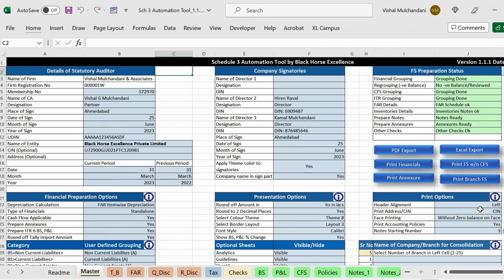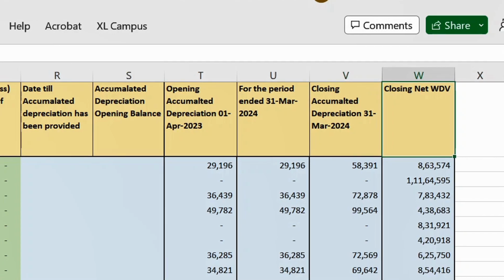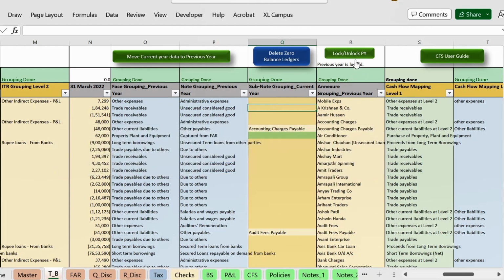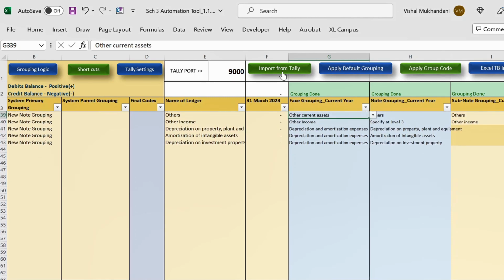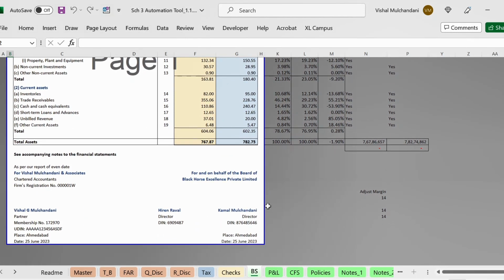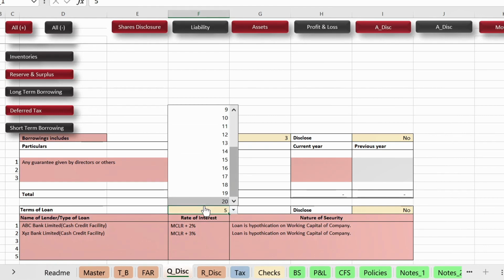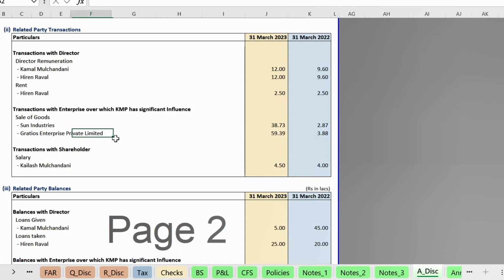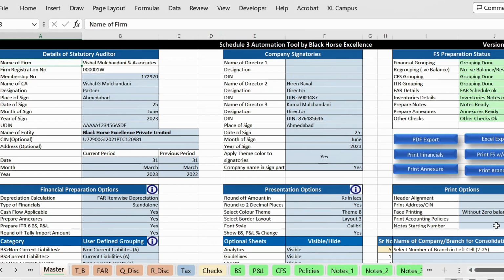Schedule 3 Automation Tool - Version Release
We have released the updated version of Schedule 3 Automation Tool. There has been a long list of changes, enhancement done in this version. In this video, we explained the key features in details.

0:00 to 0:25 Introduction
0:26 to 0:59 PDF Export
1:00 to 2:45 Fixed Asset Register
2:46 to 6:12 Trial Balance
6:13 to 7:20 Computation of Tax
7:21 to 8:48 Balance Sheet, P&L, CFS
8:49 to 11:00 Qualitative Disclosures
11:01 to 12:09 Related Party Disclosures
12:10 to 12:40 Ratio Analysis
12:41 to 13:02 ITR 6

Team,
Black Horse Excellence